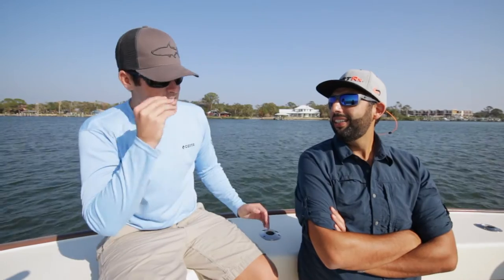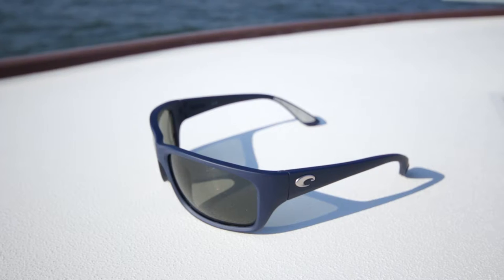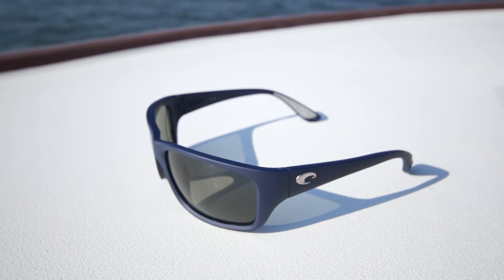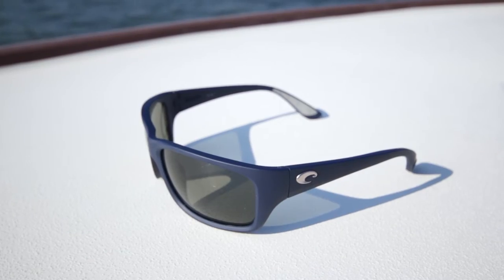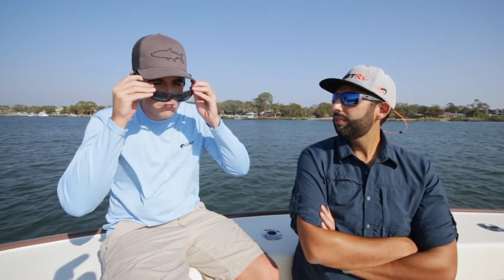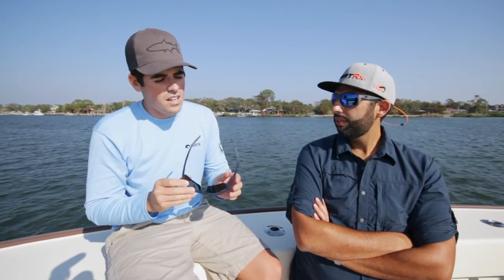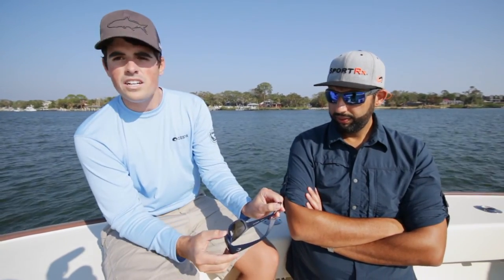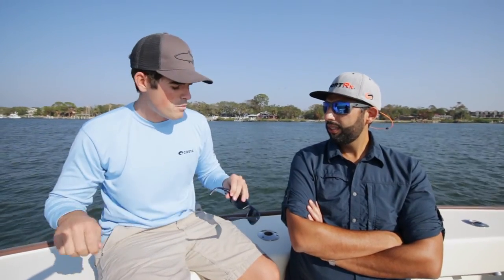Costa Tasman Sea Sunglasses Review | SportRx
Costa Inshore Community Leader Todd Barker joins Rob from SportRx to give us a review on the new Costa Tasman Sea sunglasses and discuss some of its key features. Costa Tasman Sea is a large fit, it has Hydrolite material providing a comfortable no-slip fit and it's available in prescription. Like all Costa eyewear, the Tasman Sea is built by hand and backed for life.